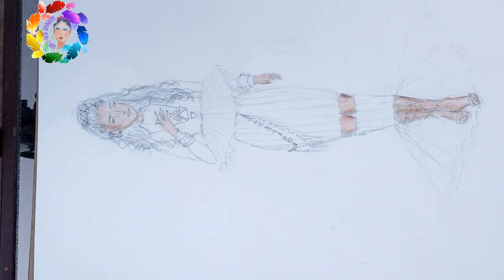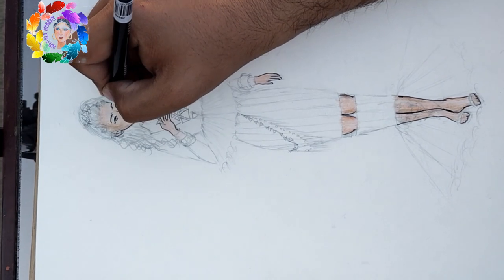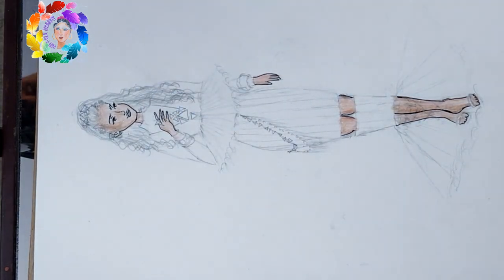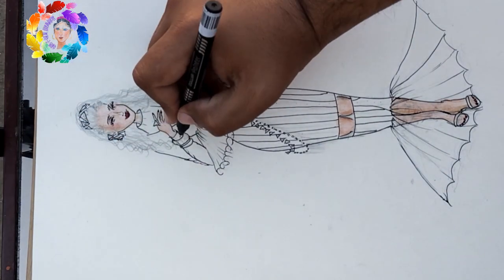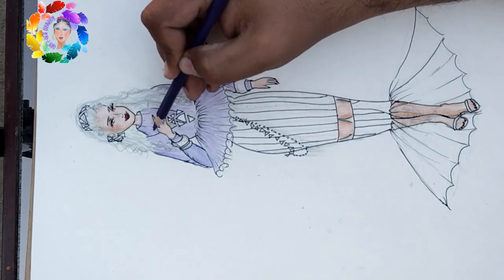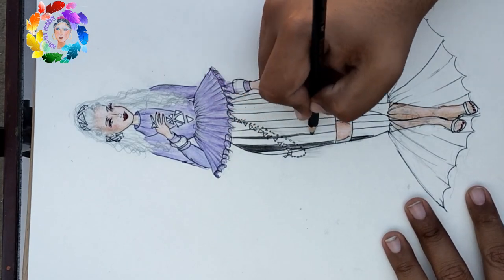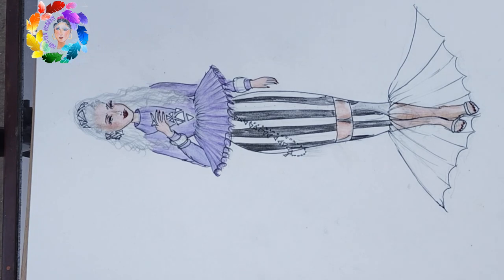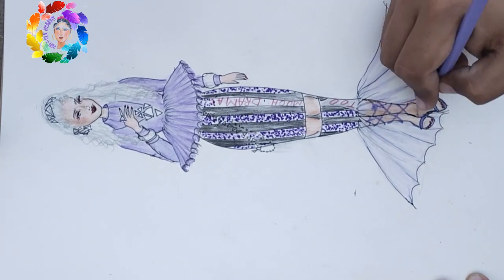Drawing a blonde girl in a purple peplum top, mermaid skirt & silver chains accessories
Qaus-e-Qaza Illustrations is a channel where you will find drawings and arts related to portraits and fashion designing, specifically of female clothing.
In this video, you will learn how to draw a blond girl dressed in purple, in very simple and easy steps, which is a part of the designer's January 2023 couture series, with the motifs of black cloth, metallic chains, sequin and embroidered one liner. Drawing a blonde girl with high pony tail, dressed in basic high neck purple peplum top, with full sleeves and a striped mermaid dress with plain black and sequin purple stripes, sheer mermaid tail and sheer cloth on the knee area. The tips and tricks used by the artist are the very crucial and helpful factors that enhance your sketching experience. From sketching the idea, drawing the curls in hair, making the dress and illustrating the silver chains ornaments,this video is going to be an informative, educative, relaxing, soothing, meditating , entertaining and fulfilling experience for the learners and tge viewers.
Watching such colors coming together into beautiful illustrations is going to be a soothing and relaxing experience for everyone because art is meditative.

keep appreciating by watching and sharing to get educated and entertained with arts☺️.